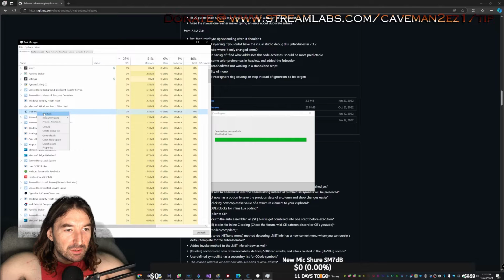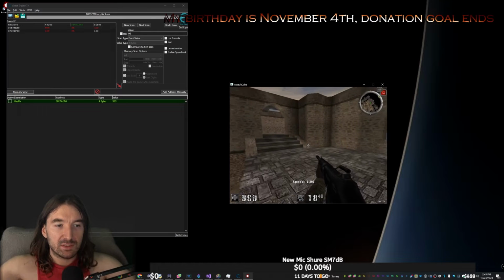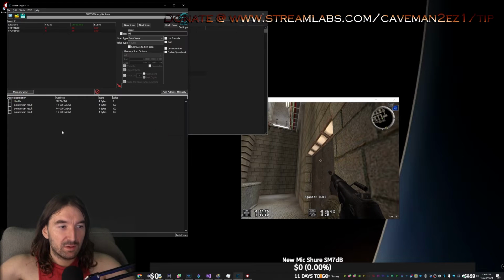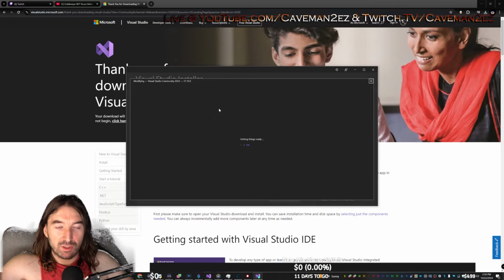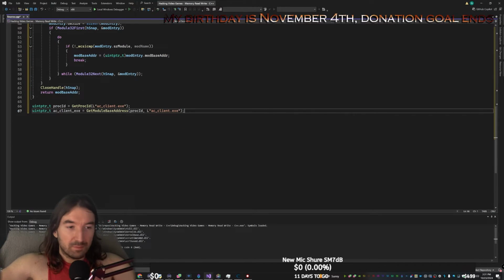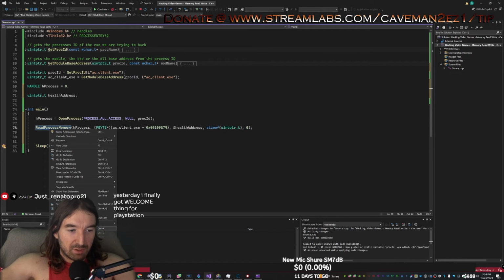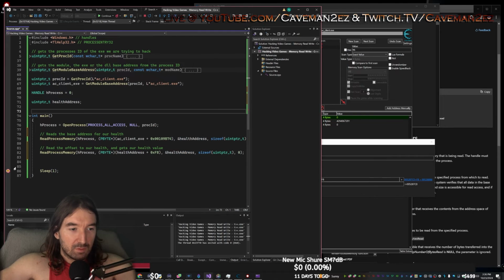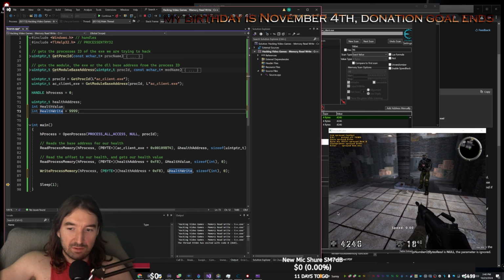How To Hack Any Game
Today I will teach you how to be come a game hacker. This video is meant for someone who knows nothing about hacking and wants to learn everything in a well explained manner. This is the first video in a series of videos that will start with teaching you how to get God Mode, then patching altering the games code, to coding an aimbot, teleport hack, trigger bot, esp (wall hacks), kernel drivers (kernel level cheats or Ring 0 Cheat), DMA cheats (direct memory access cheats that run on a different computer) and more.

This video will focus on C++ Read & Write to Memory

1. Get Process ID of target exe.
2. Get Module Base Address of the exe from the Process ID (the base address in memory where the exe starts.)
3. Open Process with all Access to the target Process ID
4. Read Process Memory from the Module Base Address adding the offset, storing the result (address) in a buffer.
 a. If more offsets exist, do another Read Process Memory using the address stored in the buffer from the last Read Process Memory, once all the offsets are added, the buffer will store the value of the memory address.
5. Create a variable and set it to a value you want to write to memory.
6. Write Process Memory using the last Read Process Memory’s address and use the variable created to write to memory.

0:00 Disclaimer
0:25 Install Assault Cube
0:53 Install Cheat Engine
3:35 Finding Health Value
6:20 Pointer Scan
9:42 Install Visual Studio
11:42 Getting Process ID
13:03 Getting Module Base Address
15:30 Read Process Memory
21:27 Write Process Memory